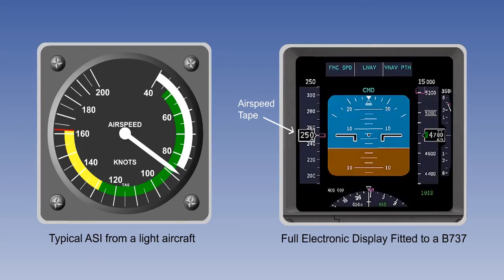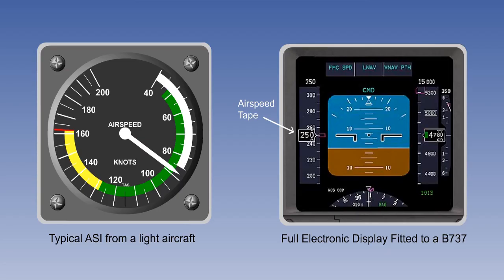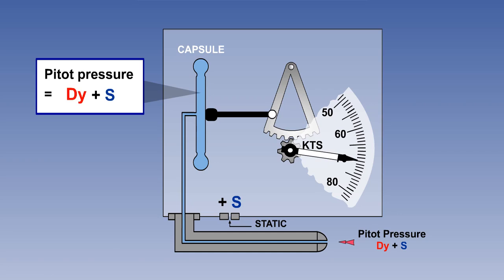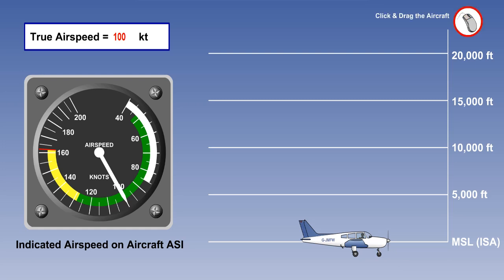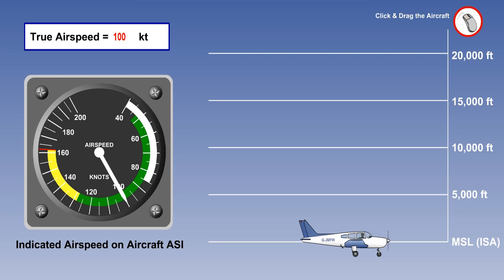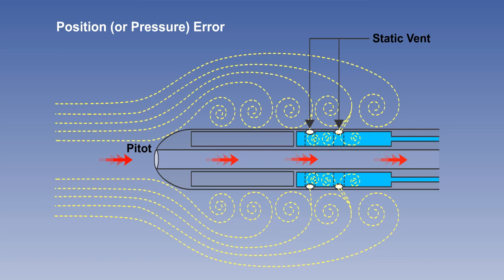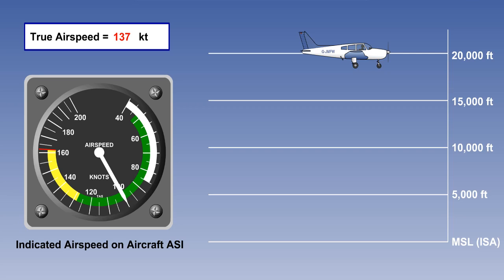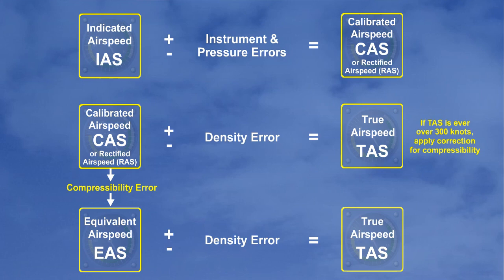ATPL Instruments 022 - Ep.05: ASI - Principle of Op. & Calibration | ATPL Training | ATPL Exams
Welcome back to ATPLation! ✈️ In this episode of our ATPL Instruments series, we focus on the Airspeed Indicator (ASI), its principle of operation, calibration, and correction factors. Understanding how the ASI functions and how airspeed readings are adjusted for accuracy is essential for ATPL exams and real-world flight operations. ✅

📌 What you'll learn in this episode:

⚙️ Principle of Operation – How the ASI Works
The ASI measures airspeed by comparing:
Total pressure (Pitot pressure) from the pitot tube.
Static pressure from the static ports.
The difference between these pressures represents dynamic pressure (q = ½ ρV²).
The internal diaphragm (aneroid capsule) expands and contracts based on pressure differences, moving the ASI needle.
🔄 Calibration & Types of Airspeed in Aviation
Indicated Airspeed (IAS) – The direct reading from the ASI, before corrections.
Calibrated Airspeed (CAS) – IAS corrected for instrument & position errors.
Equivalent Airspeed (EAS) – CAS corrected for compressibility effects at high speeds.
True Airspeed (TAS) – EAS corrected for altitude and temperature variations.
Groundspeed (GS) – TAS corrected for wind component effects.
📊 Factors Affecting ASI Calibration & Accuracy
Position Error – Caused by disturbed airflow around the pitot and static ports.
Instrument Error – Small mechanical inaccuracies in the ASI mechanism.
Compressibility Error – At high speeds, air compresses inside the pitot tube, affecting pressure readings.
Density Error – Air density changes with altitude, requiring TAS correction.
📏 Airspeed Correction Formulas
CAS = IAS ± Position & Instrument Errors.
EAS = CAS corrected for compressibility.
TAS = EAS × √(ρ0/ρ) = EAS × √(ISA sea level density / actual density at altitude).
GS = TAS ± Wind Component.
🚀 Aircraft Applications & Safety Considerations
Understanding V-Speeds – How ASI calibration affects stall speed (Vs), maneuvering speed (Va), and max speeds (Vne).
Cross-checking Airspeed – Using backup instruments and GPS groundspeed for verification.
Effects of Altitude & Temperature on ASI Readings – Correcting TAS for performance calculations.
EASA, FAA, ICAO regulations on ASI calibration, pitot-static system maintenance, and airspeed indicator accuracy.
🎯 Why this episode matters:
✔️ ASI operation, calibration, and corrections are key ATPL exam topics.
✔️ Essential for understanding airspeed measurement, flight performance, and safety.
✔️ Provides real-world knowledge of how ASI readings are corrected for accurate aircraft operation.

🚀 Whether you're preparing for EASA, FAA, or ICAO ATPL exams, or looking to deepen your knowledge of airspeed instrumentation, this episode delivers clear explanations and practical applications.